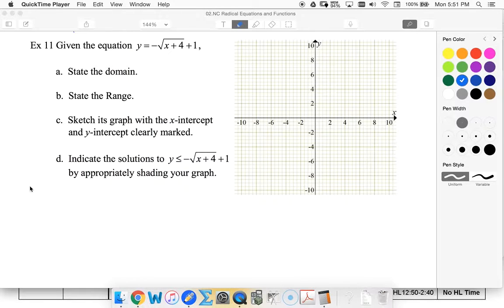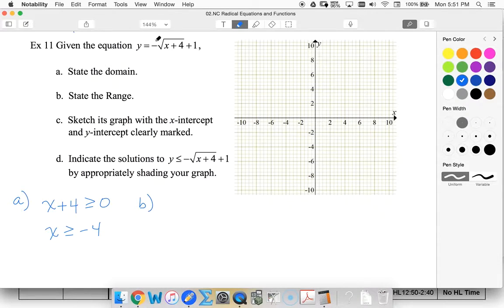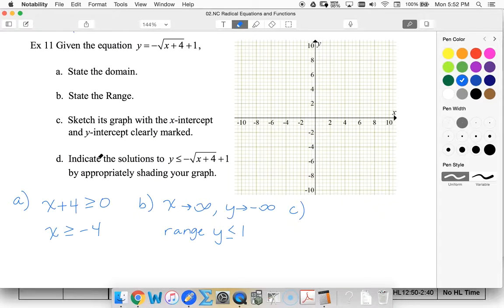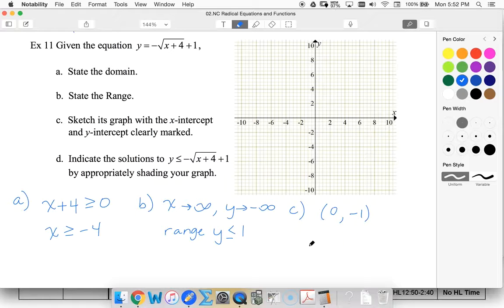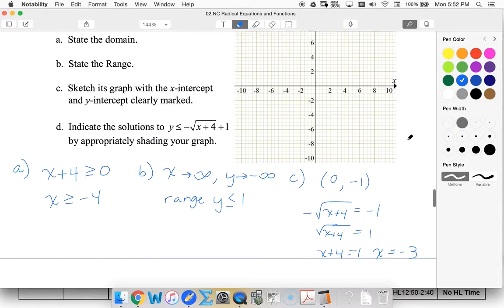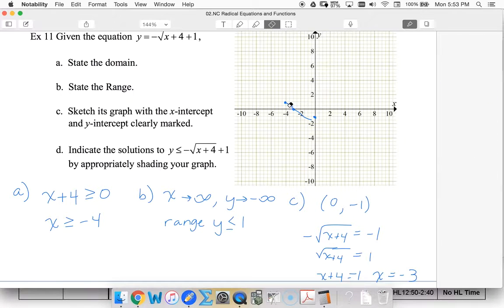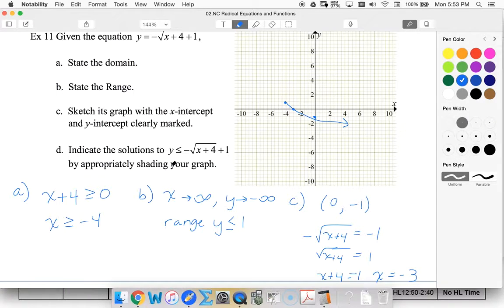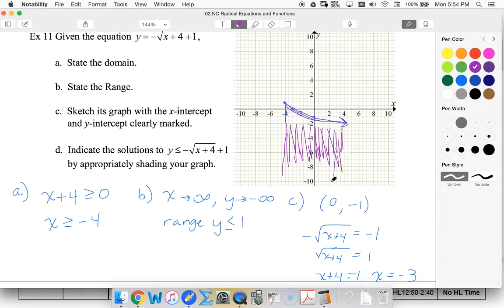04.02 Ex 11 Multistep radical graphing with inequality